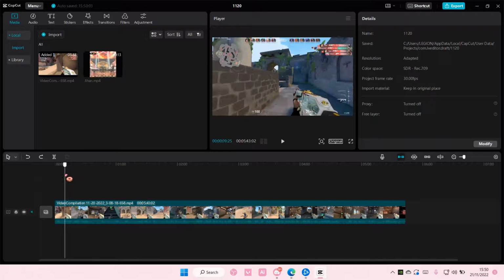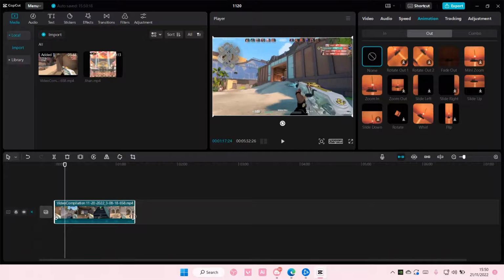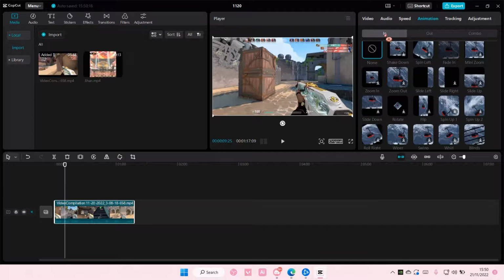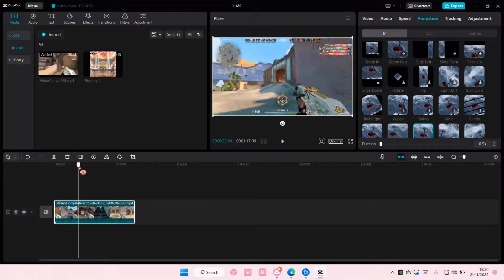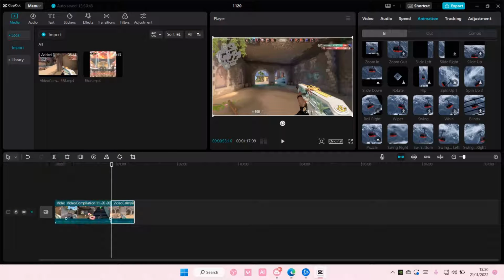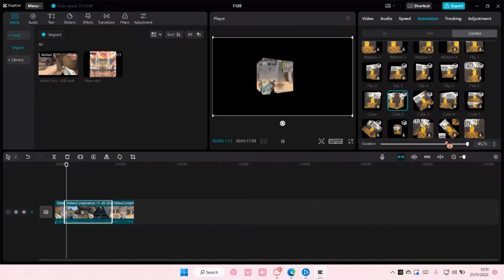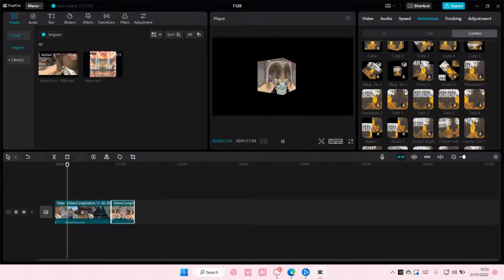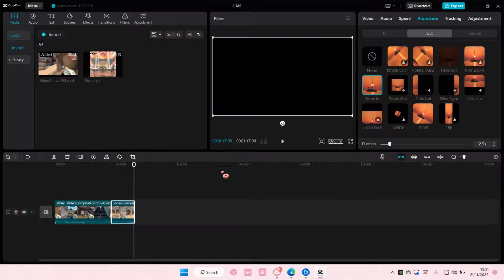How Do You Add Animations In CapCut PC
Add animations in CapCut PC by watching this tutorial.